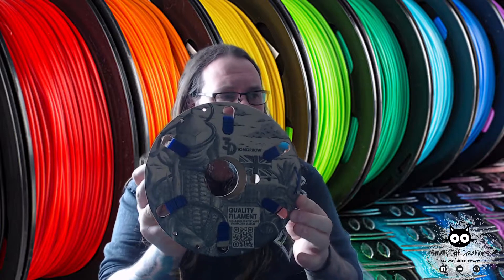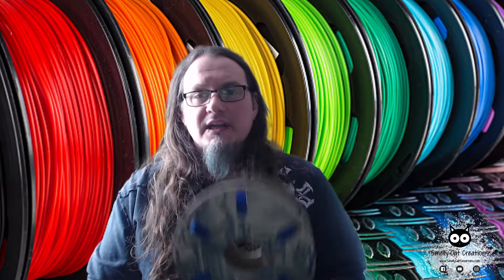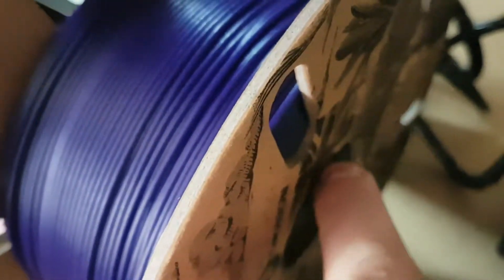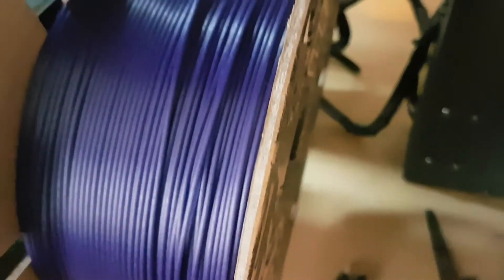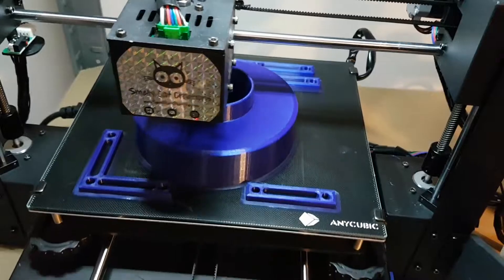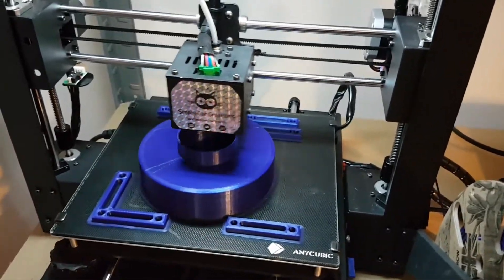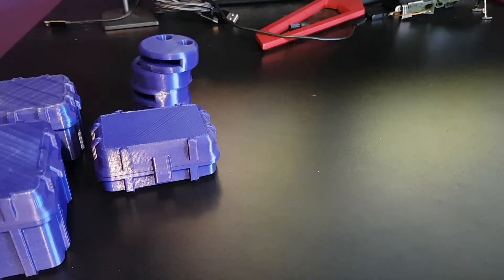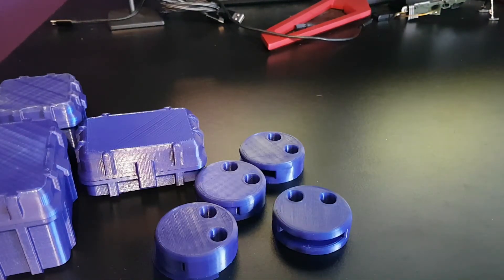Testing 3D Tomorrow PLA Printer Filament - Made in the UK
Testing UK made 3D Printer filament.

I always like to try new filaments to see how they print and also stocks often widely vary with filaments so I like to have a few to choose from.

This 3D Tomorrow filament is made here Britain and has recently started up offering a fully recyclable cardboard spool.

Had a couple of issues on my anycubic mega pro but they where very responsive and helpful to resolve the issue with me.

Check them out and below I have added a link to this lovely colour I used.

and their site

3d filament review
3d tomorrow
additive manufacturing
best pla filament